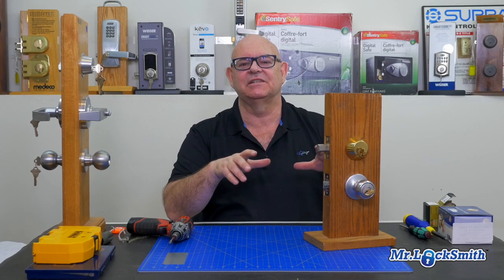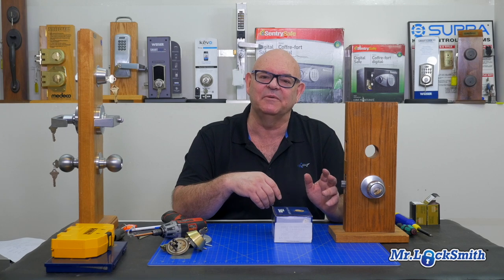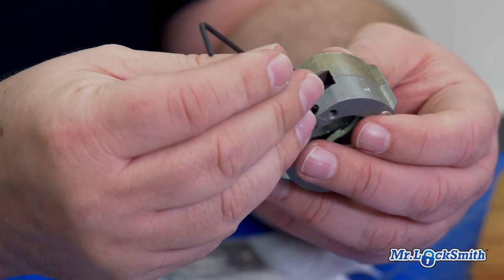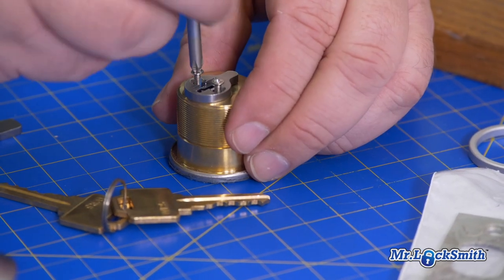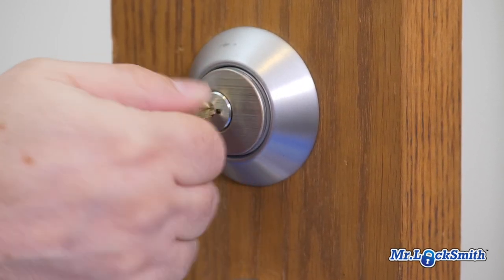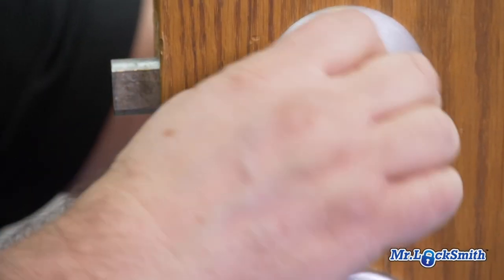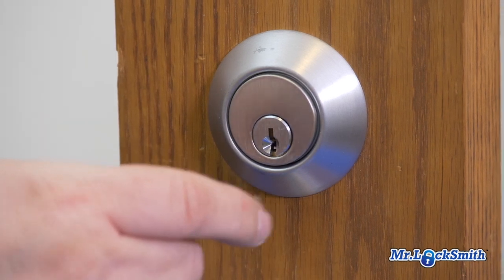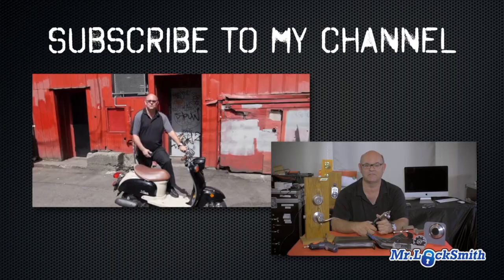How To Install a Lori Single Cylinder Deadbolt | Mr Locksmith Video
How To Install Lori Single Cylinder Deadbolt: Installing a Lori deadbolt. The Lori Deadbolt can be a little bit confusing, because most deadbolts have the screws on the inside, so it's pretty easy to figure out how to remove it, its double cylinders are a little different, so most of our Kwikset, Weiser, and Schlage deadbolts is pretty simple. You have a couple of screws, you take it out the traditional way. The Lori Deadbolts have a set screw hidden along the side of the bolt. You will need a 5/16-inch long-shaft Allen wrench to install or remove the set screws.

Tools to Install Lori Deadbolt
- Phillips screwdriver
- 5/16-inch long-shaft Allen wrench

- Detach the slide bolt faceplate from the door edge by removing the two flathead screws using a Phillips screwdriver.
- Remove the thumb latch assembly from the interior side of the door, if applicable, by removing the two screw bolts on either side of the latch handle, then pulling the assembly horizontally from the door.
- Slip the long shaft of a 5/16-inch Allen wrench into the space on either side of the slide bolt to engage in the cylinder set screws and turn the set screw counterclockwise two to three full turns to loosen.
- Repeat for the set screw on the other side of the slide bolt.
 - Remove the deadbolt cylinders by turning the cylinders counterclockwise until the cylinder is free of the mortise housing. You can insert the deadbolt’s key into the cylinder for leverage in turning the cylinder.
- Repeat for the opposite side cylinder in double-keyed models.
- Pull the slide bolt assembly from the door edge, then remove the cylinder housing from the door hole.

Mr. Locksmith™

Fan mail/products to be reviewed can be sent to:
Mr. Locksmith
1685 H Street
Blaine, Washington
98230